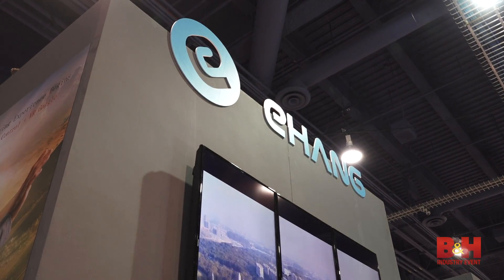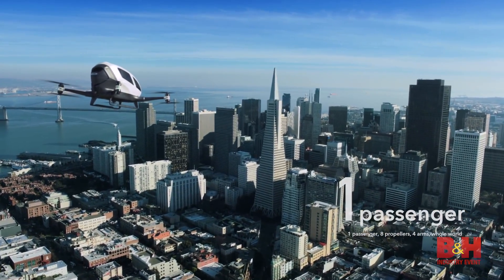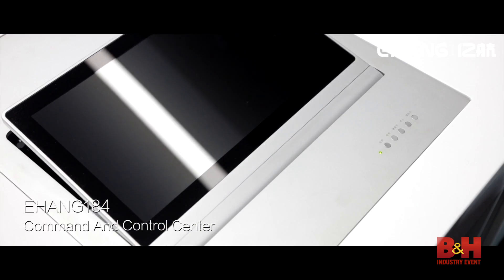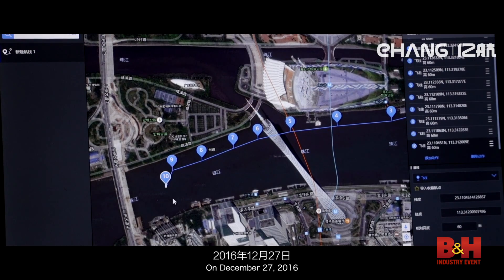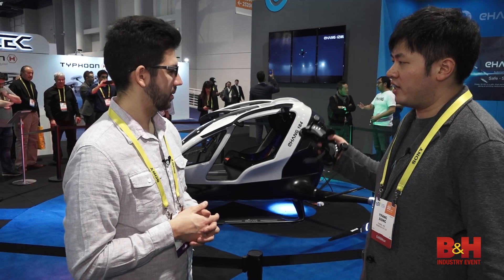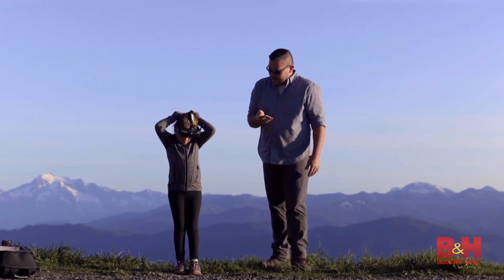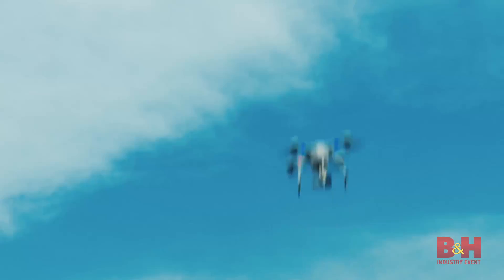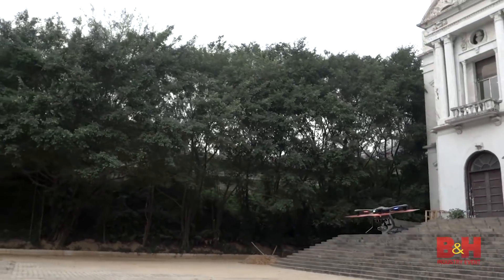CES 2017: EHANG at CES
We take a look at EHANG's approach to personal, short travel with the EHANG 184. The 184 can fly up to 40 miles on a single charge carrying passengers up to 220 pounds.  EHANG also makes drones such as the Ghostdrone 2.0. It includes a set of VR goggles that allows you to move the camera all by your head movement, while control comes from the movement of your iPhone or Android device.